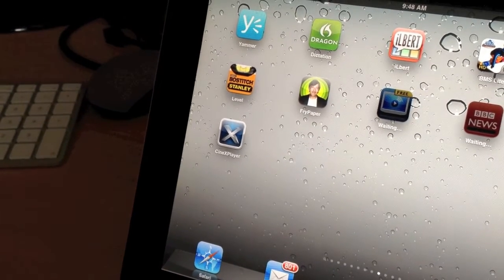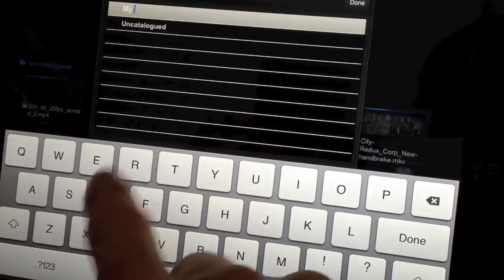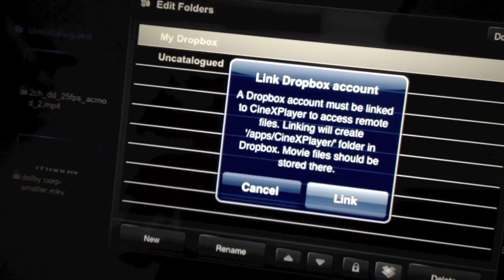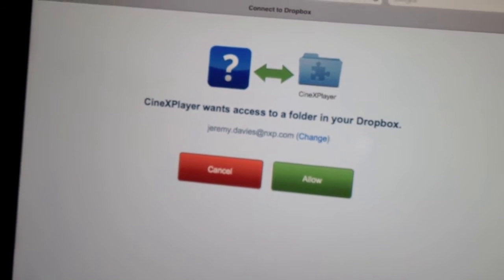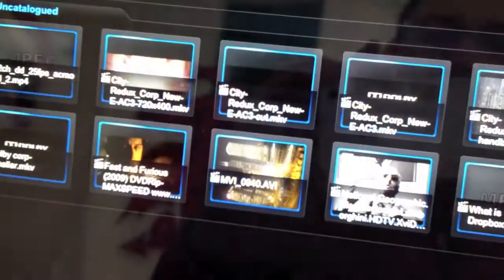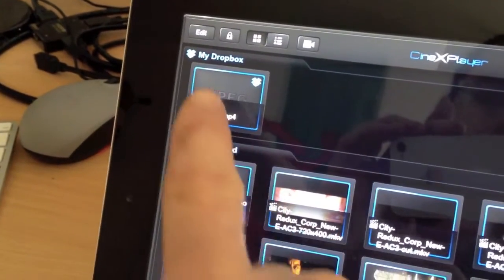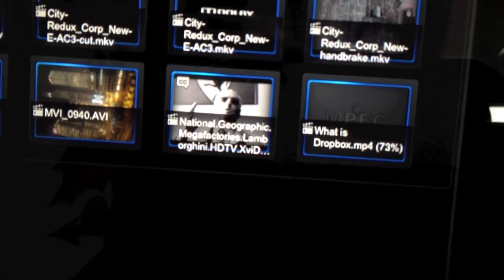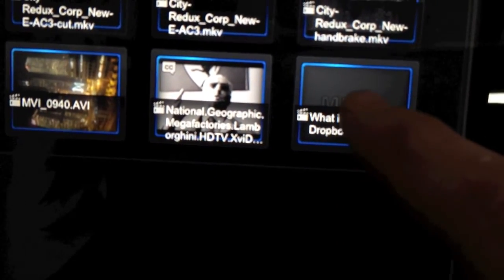CineXPlayer DropBox Setup